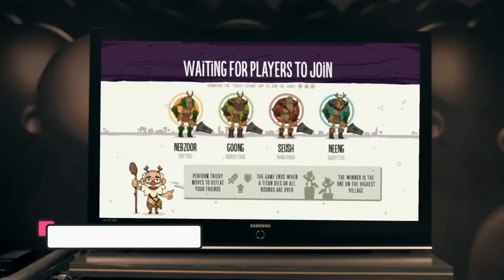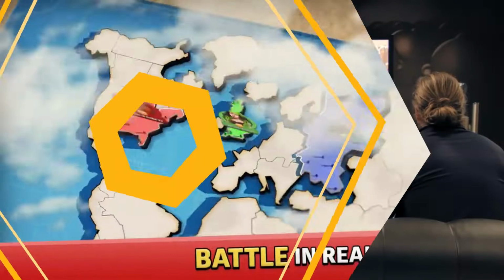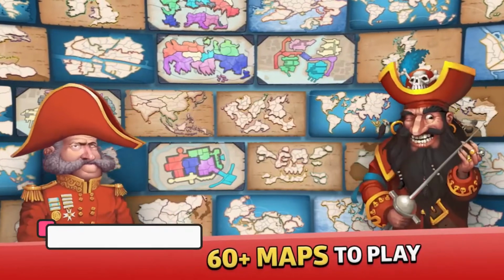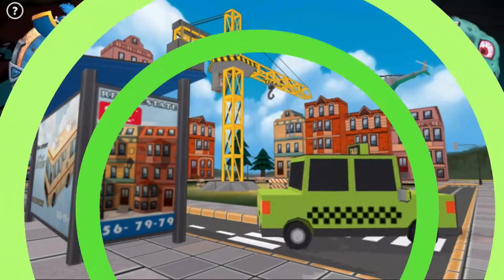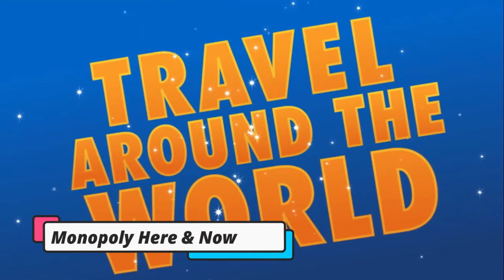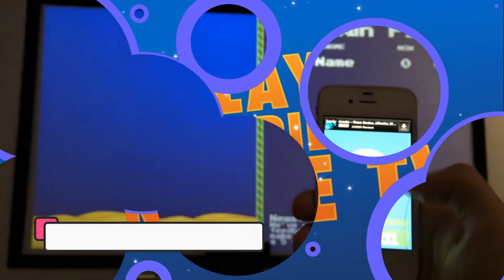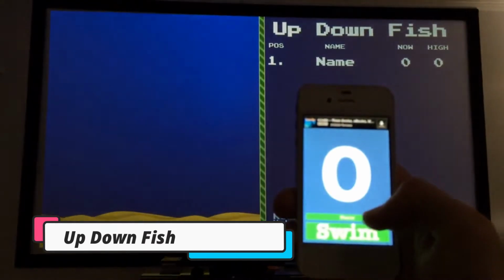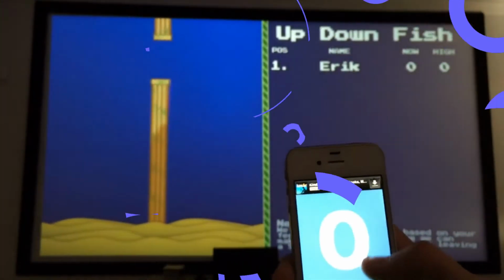10 Best Chromecast Games to Play with Your TV 2021 | Games Puff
In this video we’ll walk you through 10 Best Chromecast Games to Play with Your TV 2021